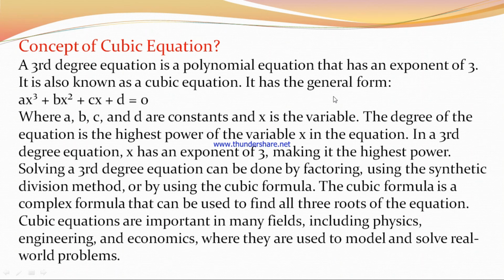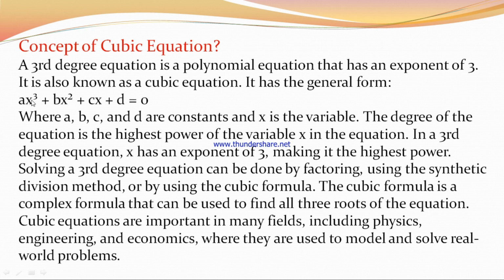Cubic Equation | 3rd degree Equation |@Educational Hub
A cubic equation is a type of polynomial equation in which the highest degree of the variable is 3.Cubic equations describe cubic curves on a graph and are used in a variety of fields, such as physics, engineering, and finance. Unlike linear equations, which have at most one solution, cubic equations can have one, two, three, or no real solutions. Solving cubic equations can be a bit more challenging than solving linear or quadratic equations, but there are several methods available, including factoring, using the Rational Root Theorem, and using the cubic formula. Understanding cubic equations is an important part of higher-level mathematics and provides a deeper understanding of polynomial equations.
cubicequation ,3rdDegreeEquation ,@Educational Hub .
@Best Motivator